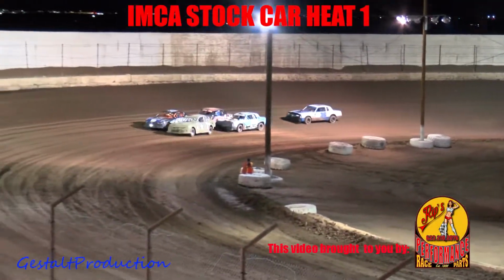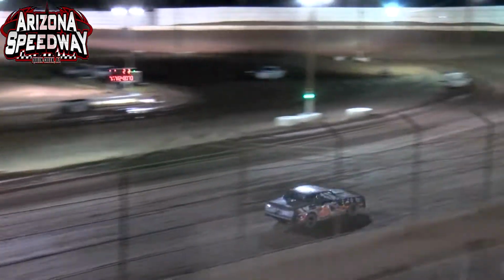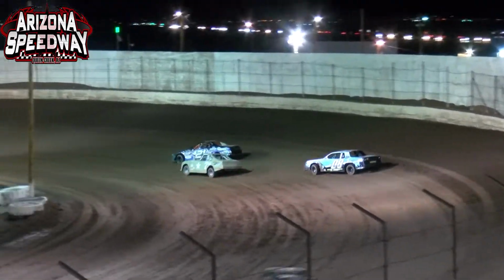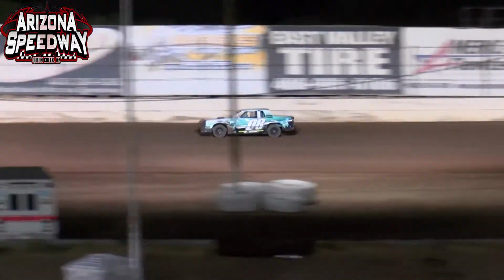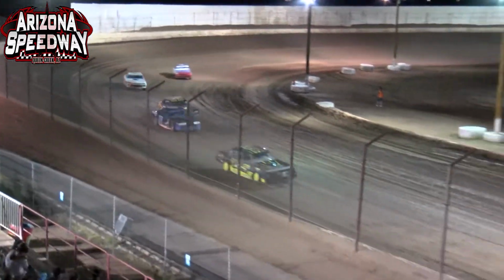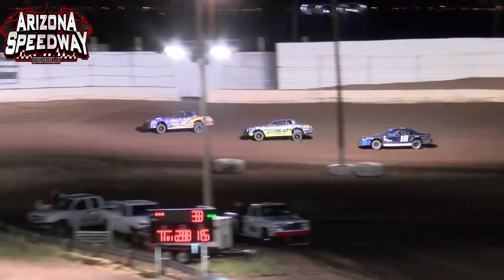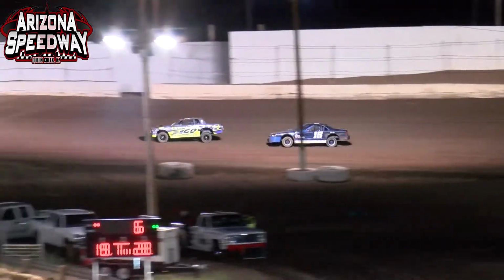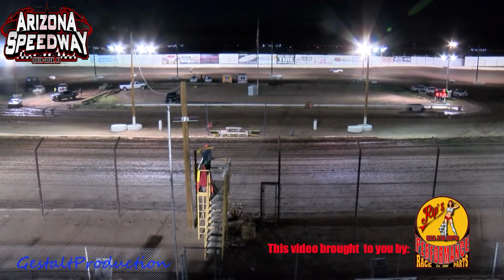Az Speedway IMCA Stock Car Heats May 8 2021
Gestalt Production Presents the IMCA Stock Car Heat from Arizona Speedway on May 8 2021!